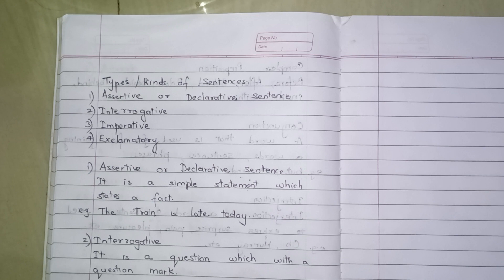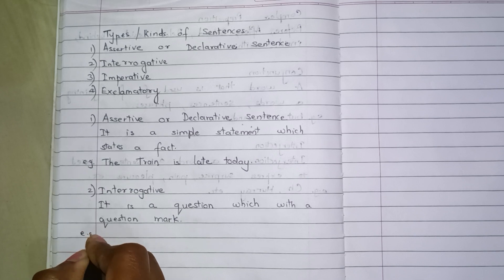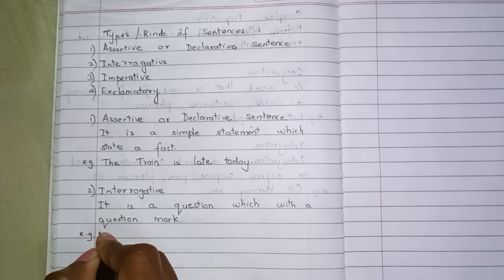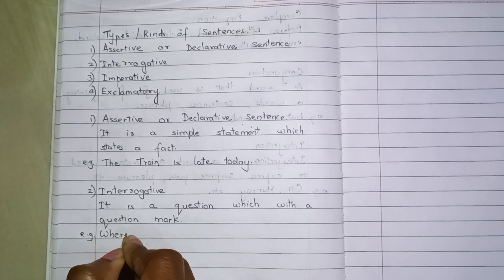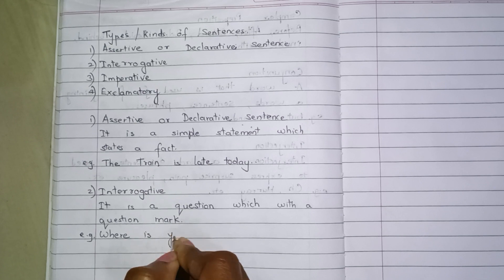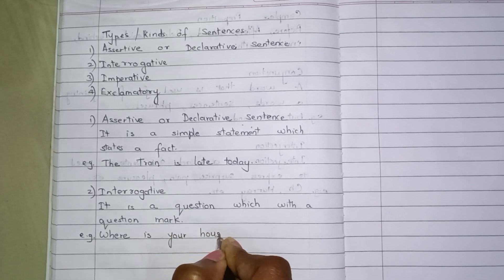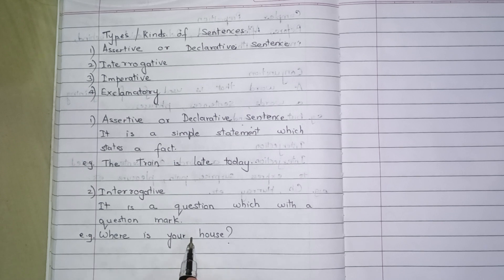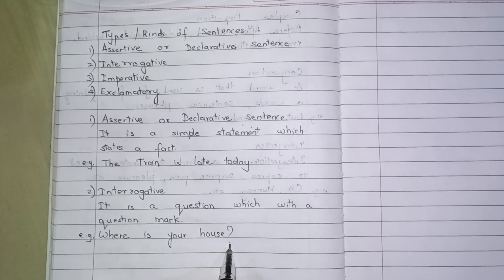Types of Sentences in English: A Complete Guide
In this video, I'll teach you the 4 types of sentences in English grammar: declarative, interrogative, imperative, and exclamatory. I'll explain what each type of sentence means and how to use it. I'll also give you examples of each type of sentence.
By the end of this video, you'll be able to identify the different types of sentences in any text and use them correctly in your own writing.